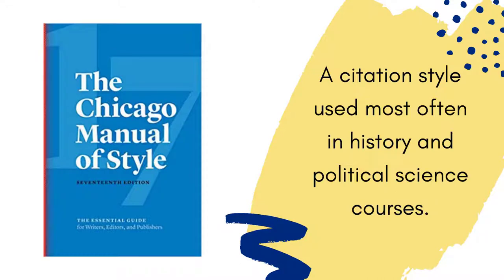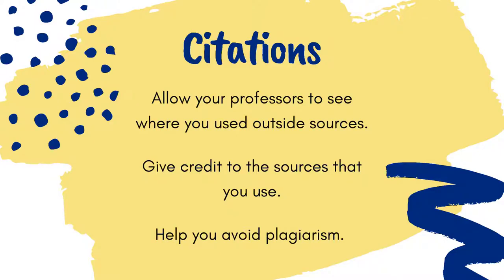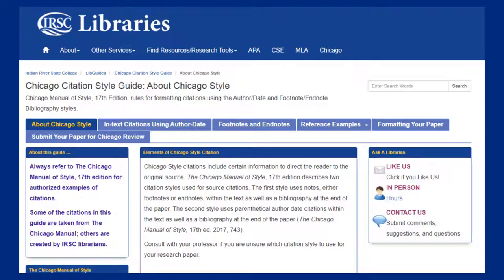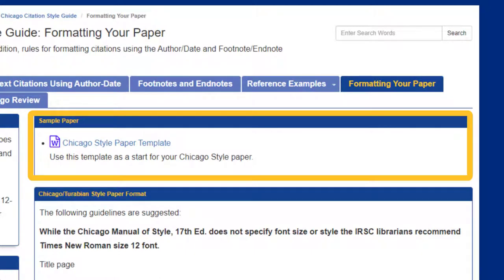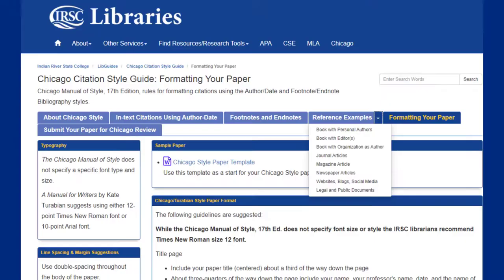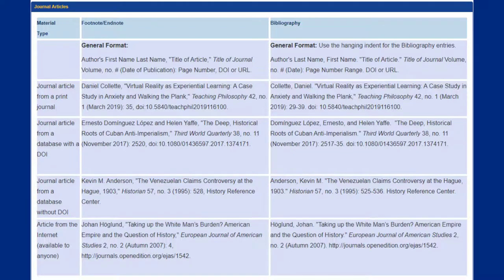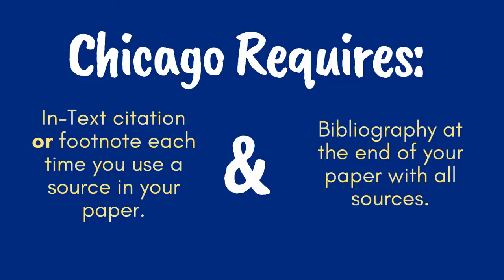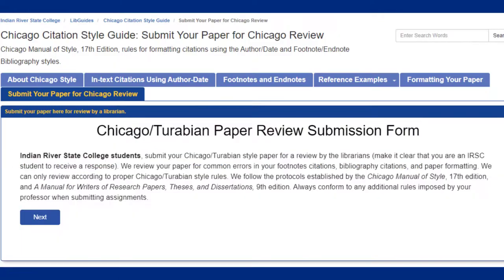Using IRSC Resources to Cite in Chicago Style